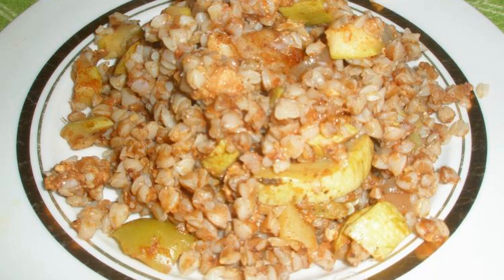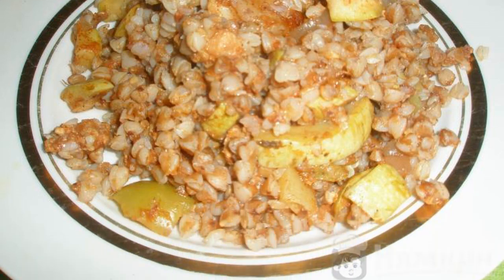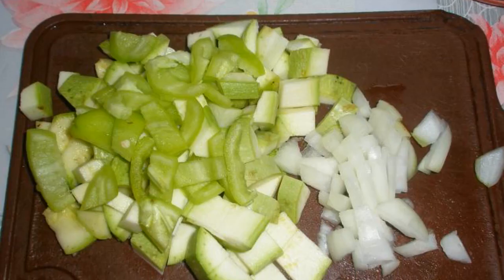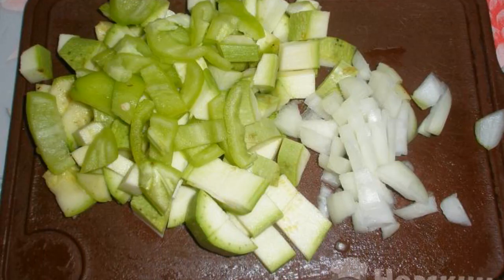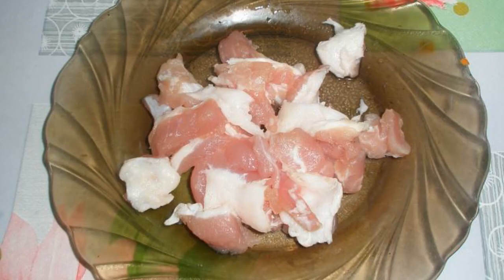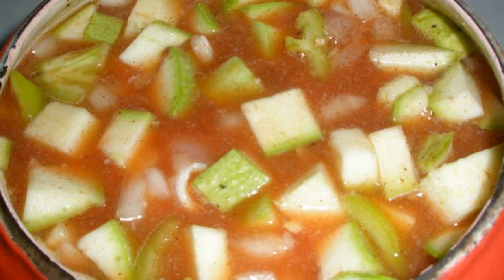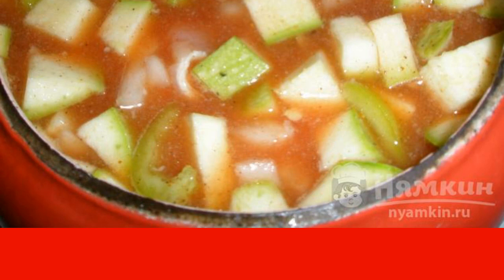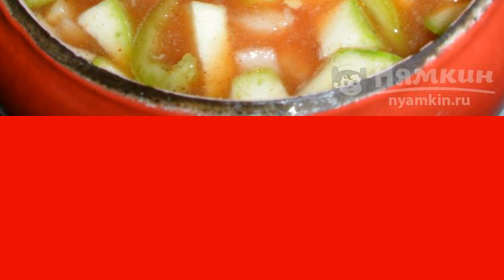Buckwheat with meat and vegetables seasoned in a pot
Buckwheat with meat and vegetables seasoned in a pot will taste better than in a frying pan. Dishes in a pot differ in that they retain more of the taste qualities of the dish and its useful properties. This dish is just a storehouse of useful properties thanks to buckwheat and vegetables and of course a pot.

Ingredients:
buckwheat groats - 100 g, pork with fat - 200 g,
zucchini - 0.5 pcs., sweet green pepper - 1 pc.,
onion - 1 pc., salt - 0.5 tsp.,
seasoning 4 peppers - 1 tsp., tomato paste - 1 tbsp.,